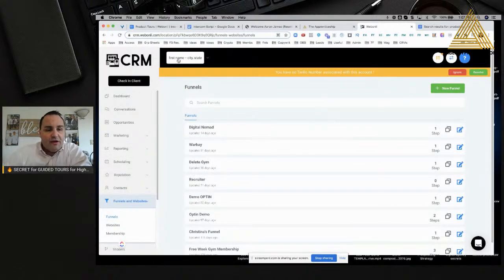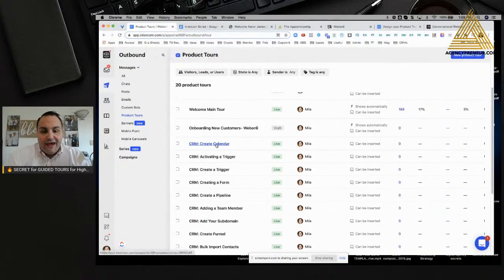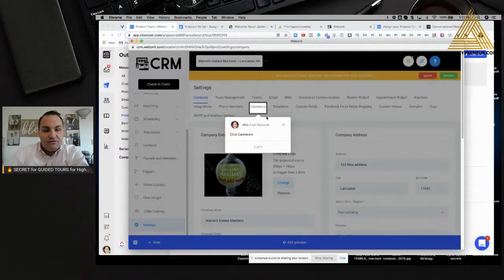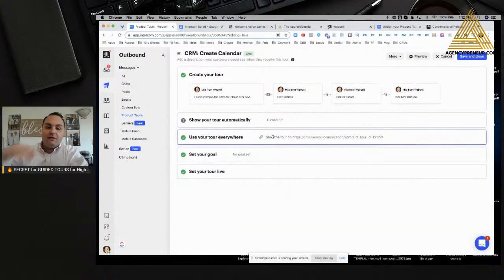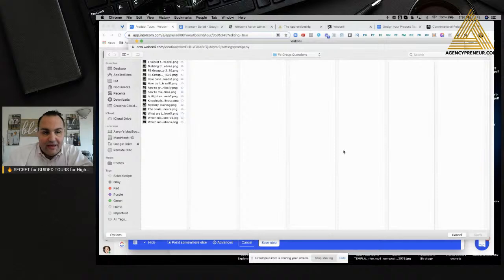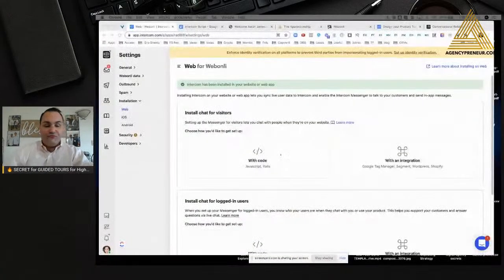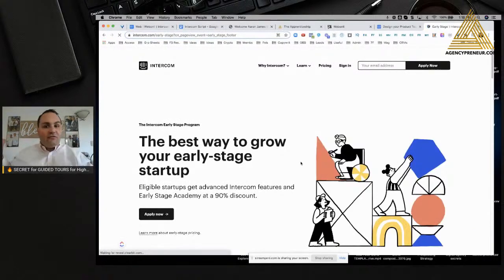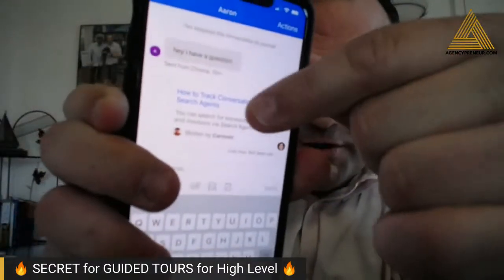A SECRET to making GUIDED TOURS for new users of your High Level